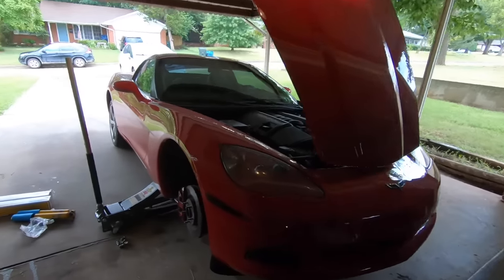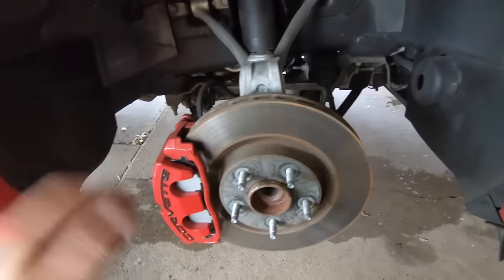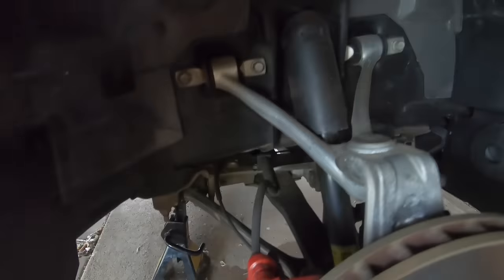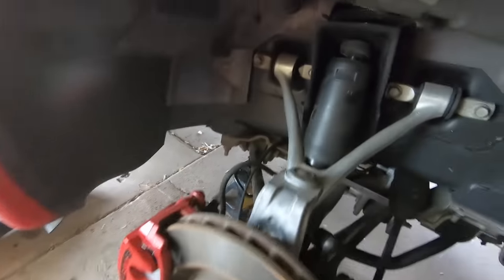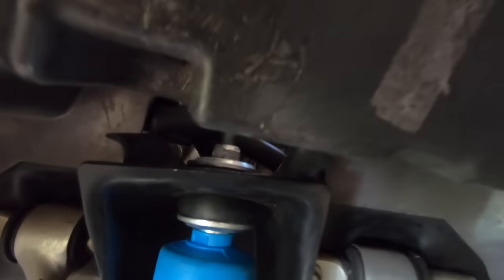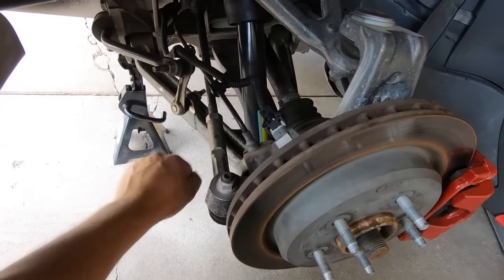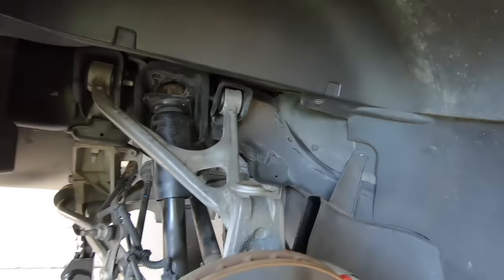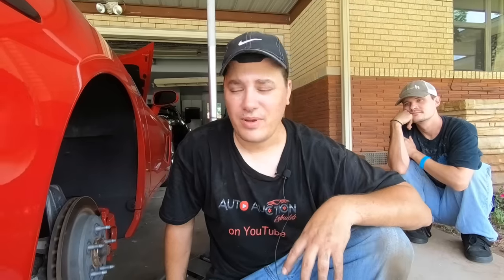Replacing the C6 2009 Corvette Shocks - Bilstein B6